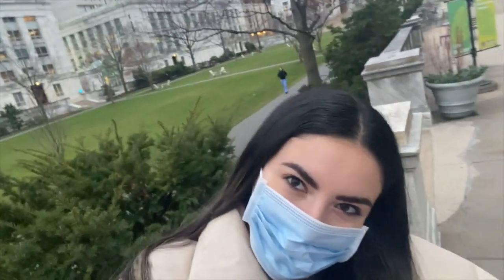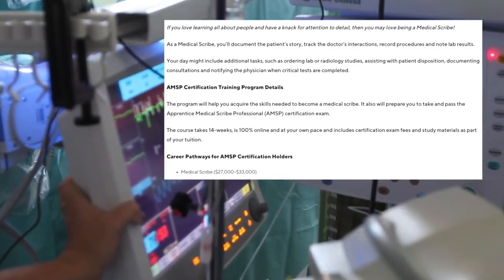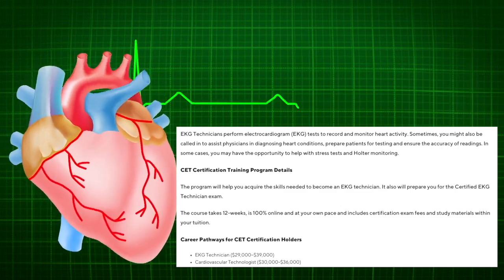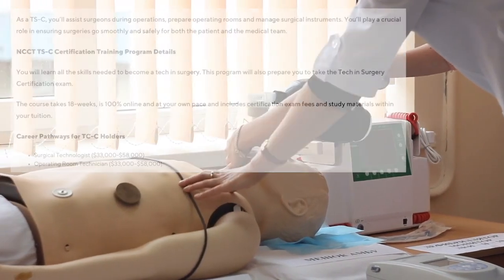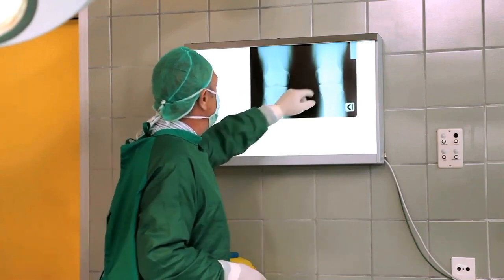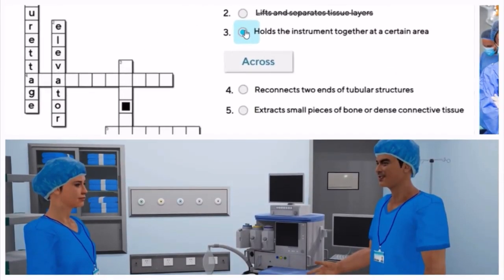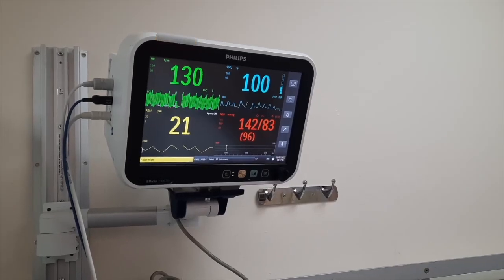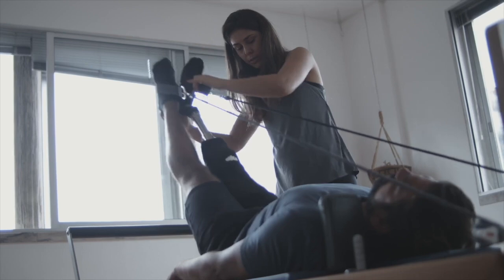🩺 Top 5 Careers for College Premeds to Get Clinical Experience for Medical School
Looking to boost your medical school application with hands-on clinical experience? In this video, I break down the Top 5 Careers for College Premeds that provide valuable patient interaction, skill-building opportunities, and insight into the healthcare field. From Medical Scribes to EKG technologists, I'll cover job responsibilities, required certifications, the online training programs I recommend, and tips to land these roles. Whether you're exploring healthcare careers or strengthening your resume, this guide will help you find the perfect position to prepare for med school!

And here’s a database of premed clinical jobs & their certifications ⬇️
MedCerts Online Healthcare & Medical Training Programs:

Careers discussed in this video:
1—Apprentice Medical Scribe Professional (AMSP) Certification Training Program
2—Online Certified EKG Technician (CET) Training Program
3—Online Tech in Surgery Certified Certification Training Program (NCCT TS-C)
4—Online Mental Health Technician Certification (MHTC) Training Program
5—Online Physical Therapy Technician Certification (PTTC) Training Program

Customizable Med School Application Tracker for Pre-med Students:
My PreMed Activities Journal: